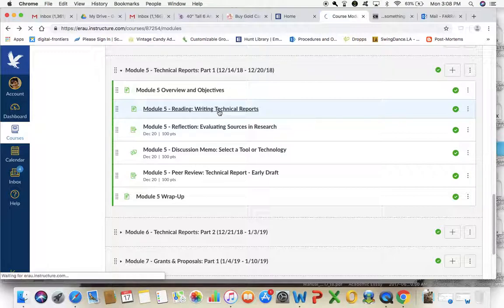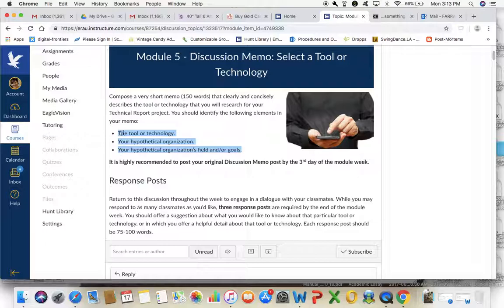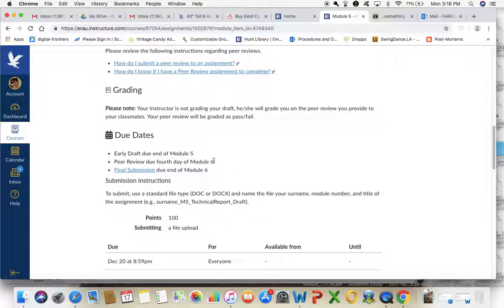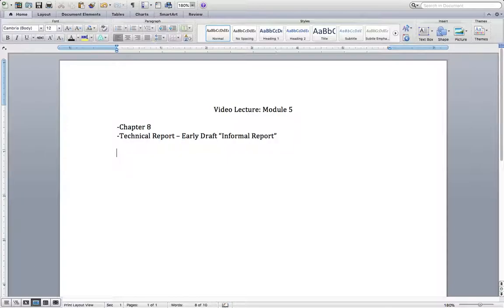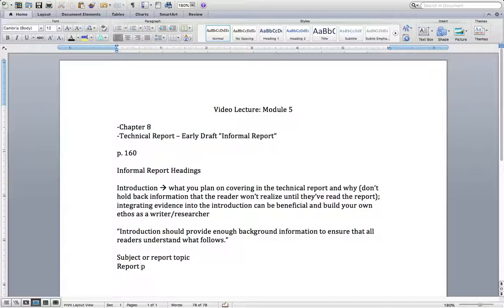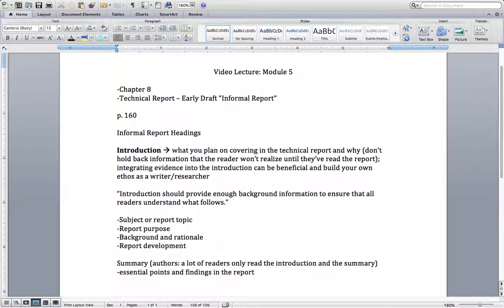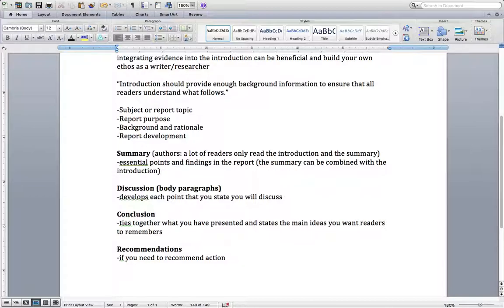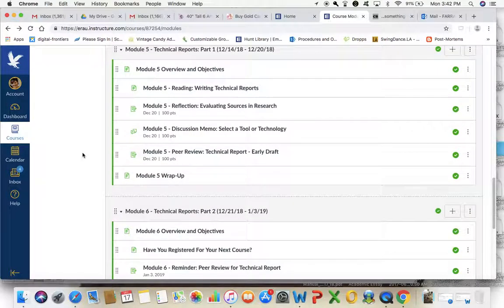ENGL 221 Module 5 and the Technical Report